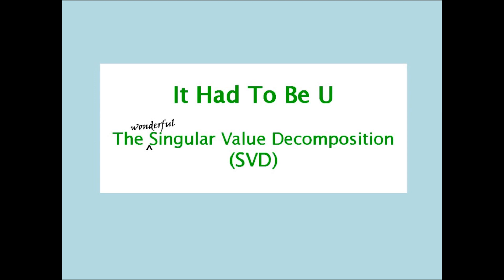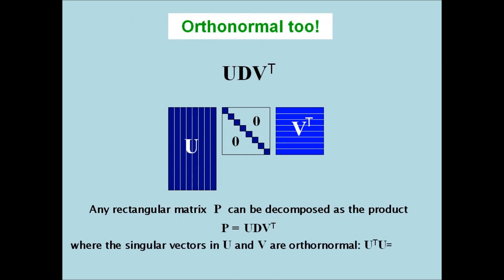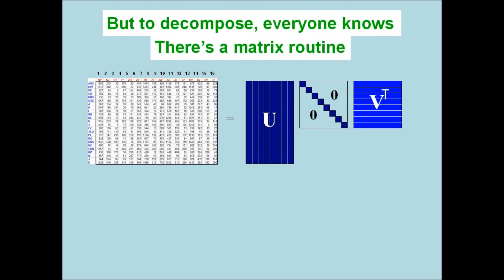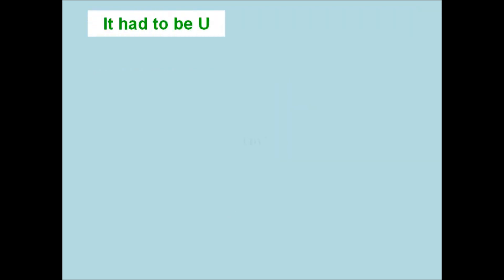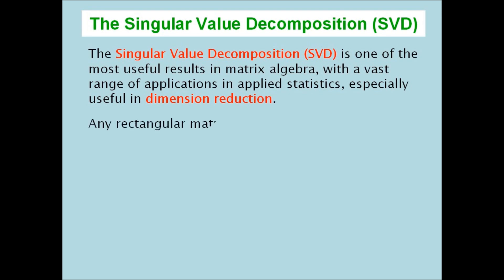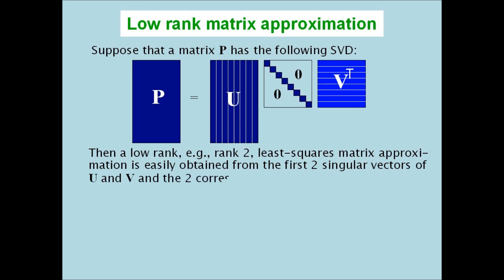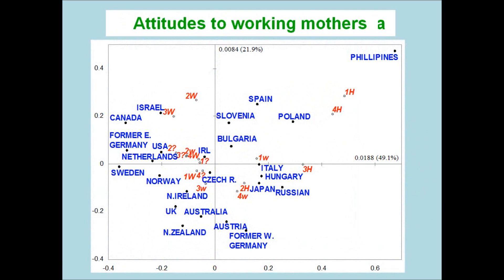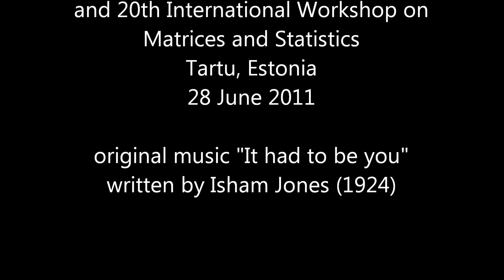It had to be U - the SVD song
"It had to be U  (U D transpose V)" is a song explaining the mathematics of the singular value decomposition (SVD), one of the most useful results in matrix algebra, and one which has a vast range of practical applications.  It is sung by Gurdeep Stephens, accompanied on the piano by Lisa Olive.  Lyrics and animations by Michael Greenacre.